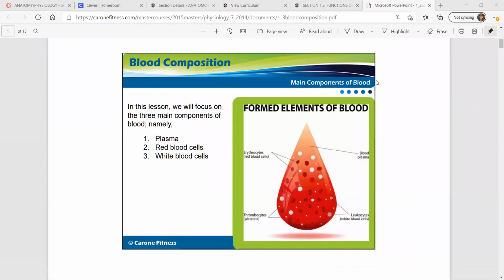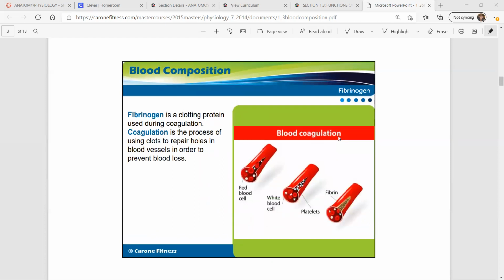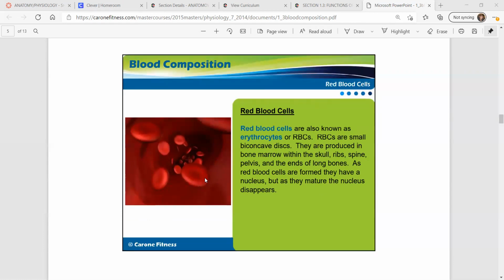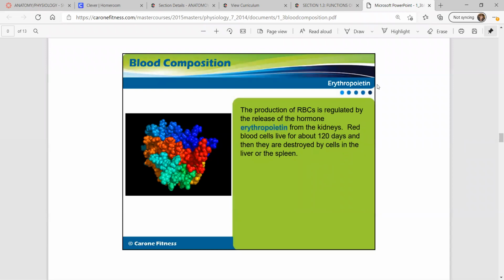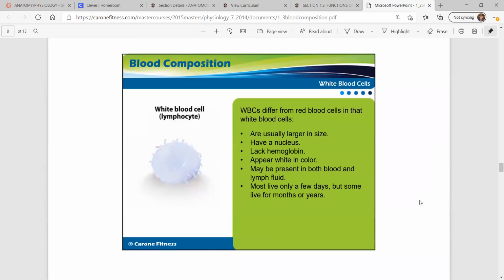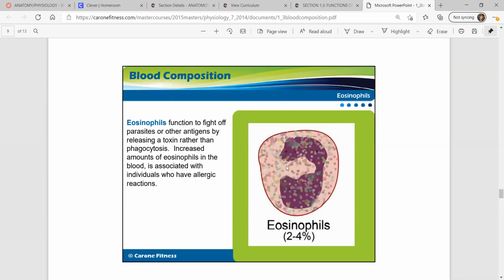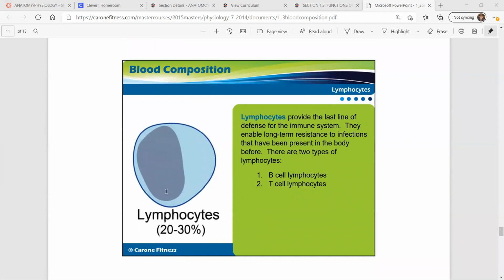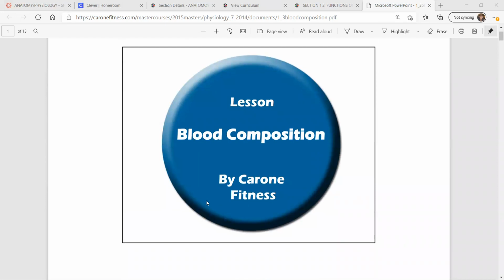Physiology 1 3 Blood Composition